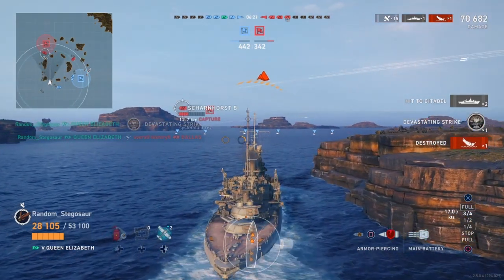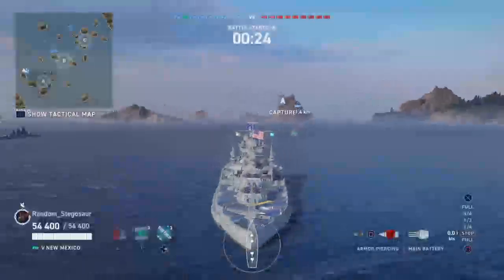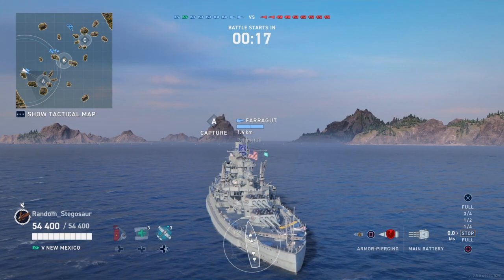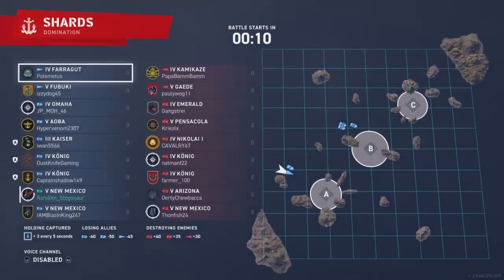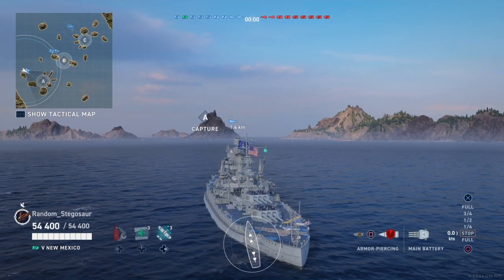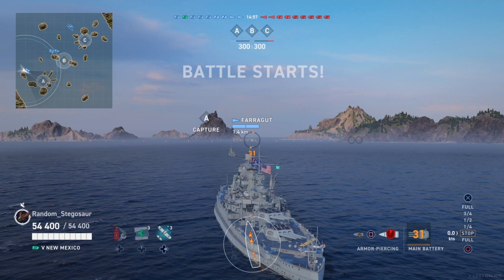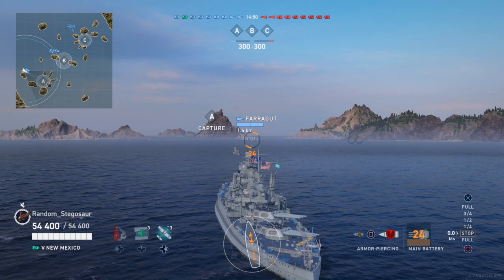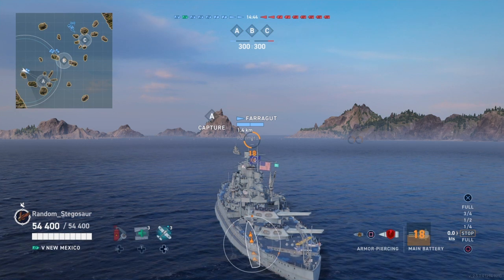World of Warships Legends - New Mexico | SLOW but FUN